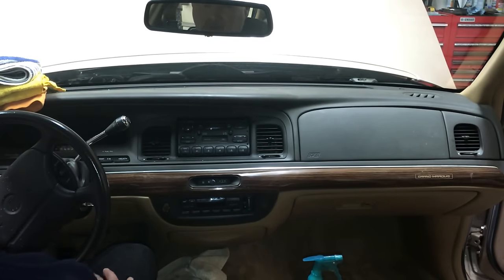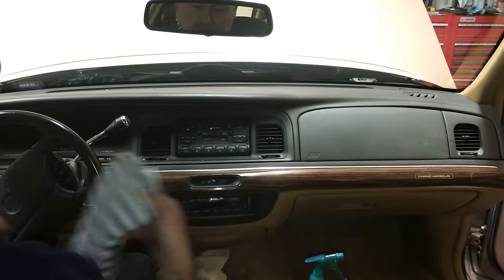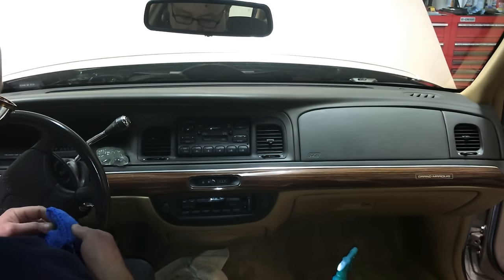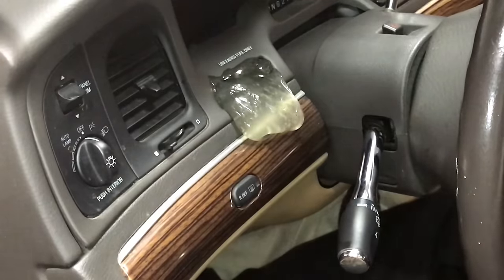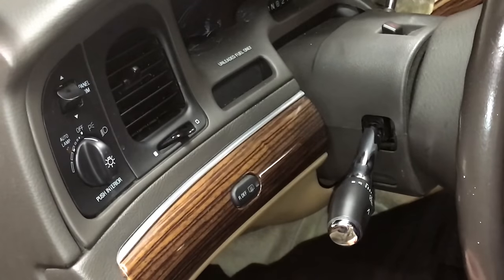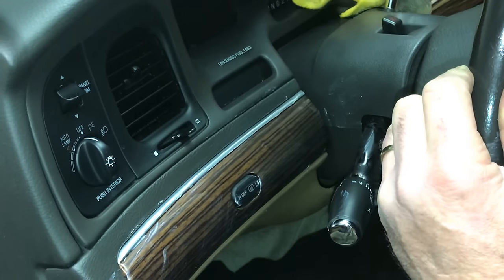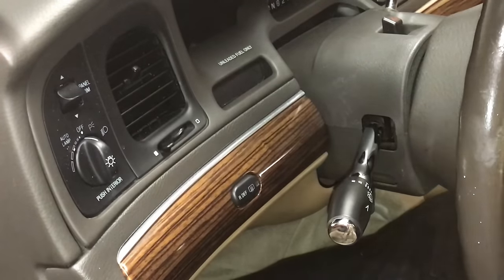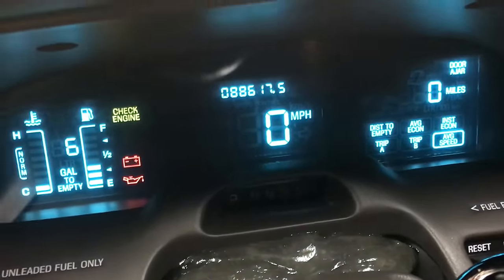How to Detail A Car's Dash Like A PRO!.... VERY SIMPLE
SHow To Clean your vehicle's dash, the one item you look at the entire time you are in your vehicle, time to make it spotless .DIY

If you would like to help us out.

USA TOOLS:

NEW Updated
Miniature Vac

All Purpose Towels

Micro-Fiber Towels

303 UV

Coconut Milk
(Mix is 1/4 cup to 1-quart warm water)

Super Clean

Wax Applicator

Feather Duster

Carnauba Cleaner Wax

Vent Cleaner Tool

Microfiber Duster

Tooth Pics

Super Clean

Cotton Tips
TOOLS UK

Miniture Vacumme